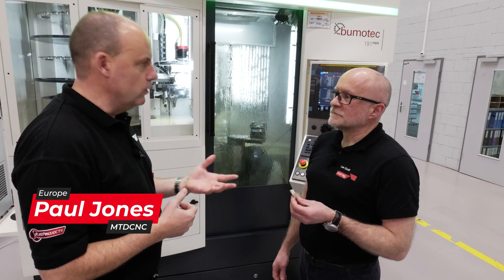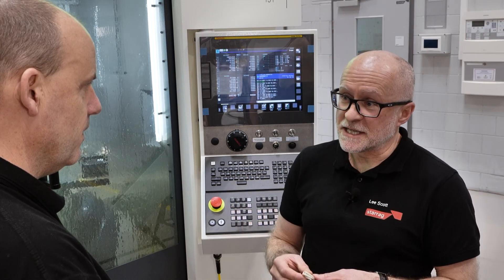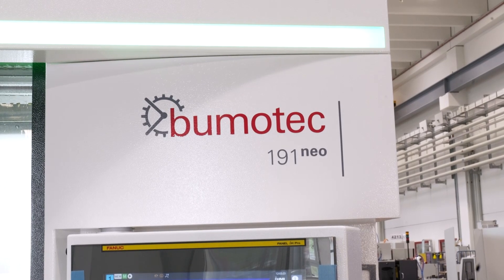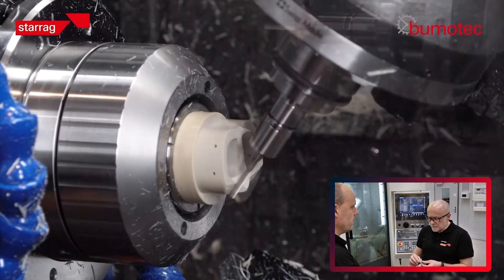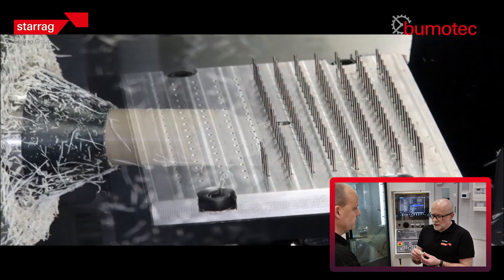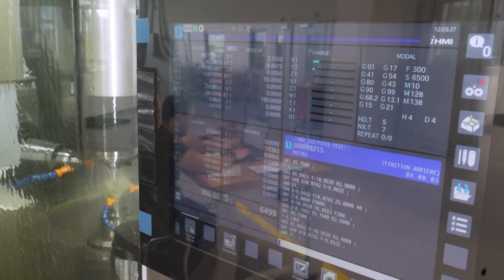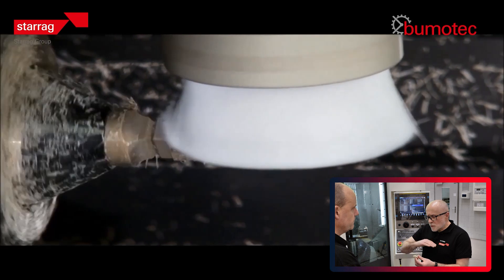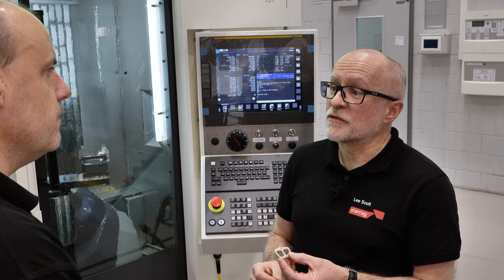Machining PEEK: Starrag’s Bumotec 191neo can produce complex med-tech parts in one go!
Precision machining at its “PEEK!”

This material may look like plastic, but it’s not! It’s Polyether Ether Ketone (PEEK). Widely used in the med-tech industry, PEEK material is used to create this spinal cage – a piece that fits inside the spine to replace a disc.

These parts are machined on none other than the Starrag Bumotec 191neo machine, and Lee Scott of Starrag is here to tell us all about it. Watch the video to learn how Starrag precisely produce various sizes of spinal cages as a finished component off the machine in one automated process!

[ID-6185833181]